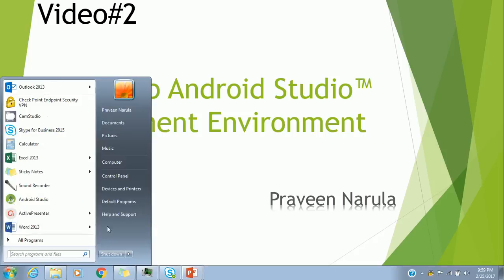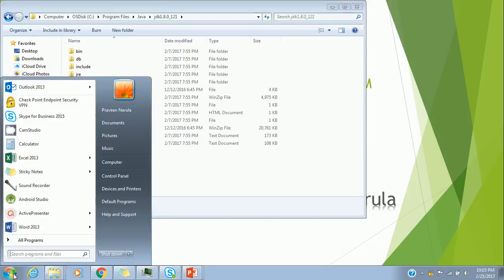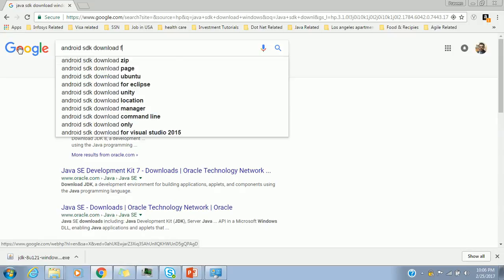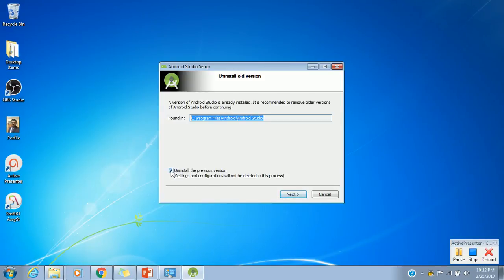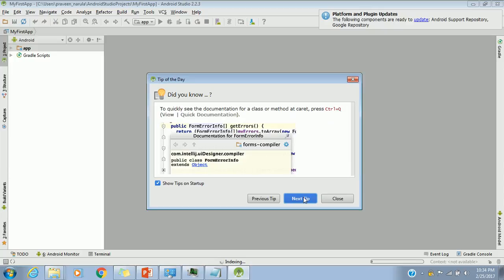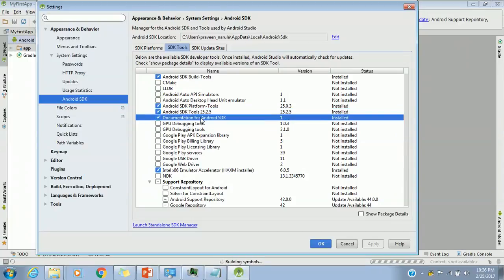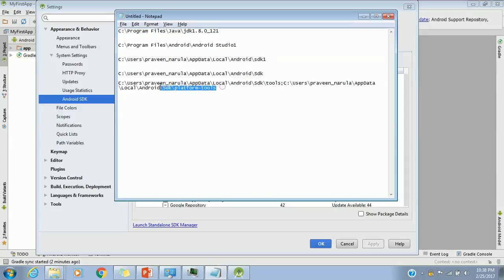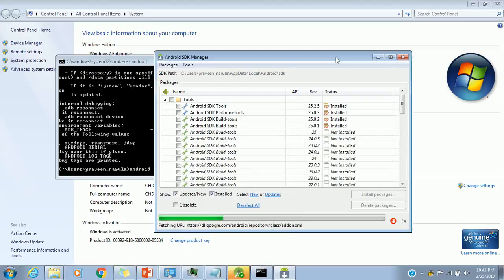Setting up Android Studio Developement Environment